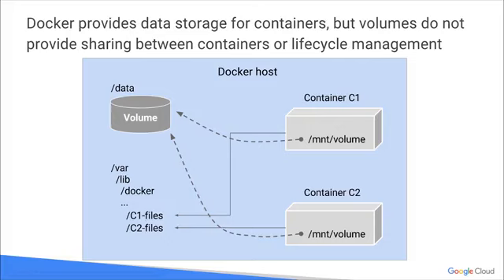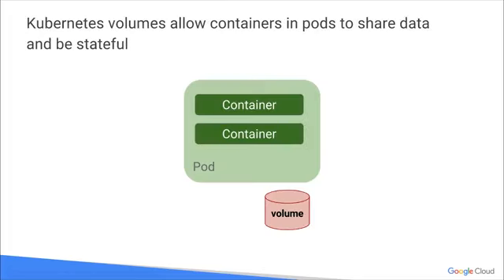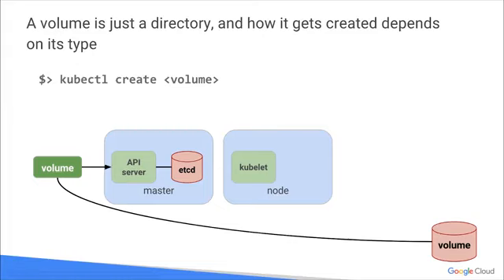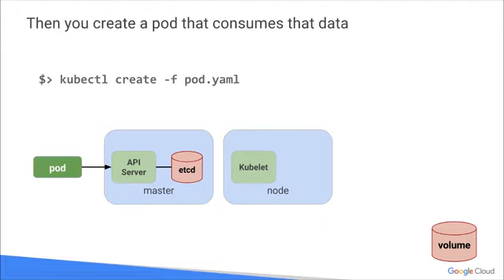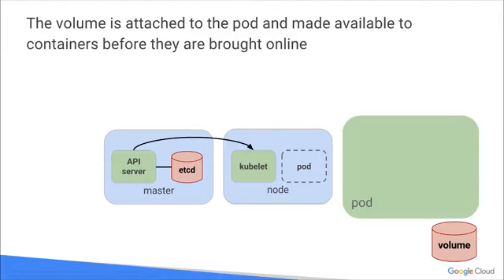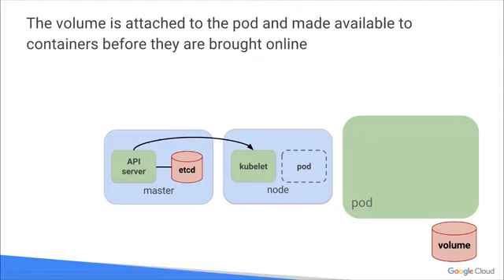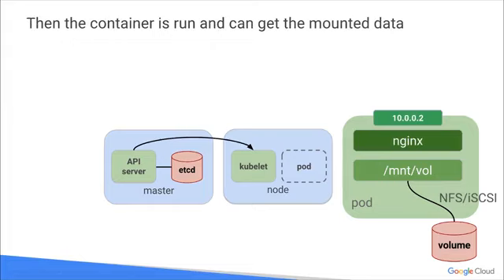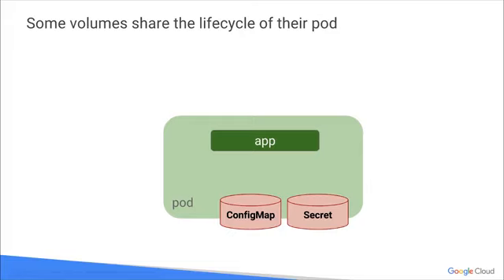2.7 Volumes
Okay, let's talk about Kubernetes basics. Let's talk about the volumes now. So docker provides data storage for containers, right? You've got to put your data somewhere, you have to have storage. But volumes do not provide shared between all containers, or a lifecycle management either. It's very important, but lifecycle management in data is an important topic that we all talk about these days. Anyway so, dockers now provides volume driven, okay? Not shown in the slide here but volume-driven host and remaining persistent volumes. And we'll show you those in the coming slides. Okay? So Kubernetes, volumes allow containers in part to share data, and to be stateful. A volume is just a directory. And how it gets created depends on the type. Here is an example, kubectl. I call it that. Okay? Create volume, and that's all, you run that out of Kubernetes line itself command line, and it'll create a volume. Here's another one that will create a volume that consumes that data, so again kubectl create -f pod, which is the YAML file created depending on the YAML description. The volume is attached to the pod, and made available to the containers before they are brought online. So you have that storage there before the containers are brought online. We want to be able to have storage available in case it already has to purchase something, or has to relocate something, or put something in that container as it comes up, or during the process of it coming up maybe logs. Once the volume is attach, and you could see here mnt/vol, which is the Unix equivalent mounting a volume, the data can be mounted into that container file system. Then the container is run, and it can get the mounted data from that volume itself. And some volumes can be shared. The lifecycle of the pod itself, in other words they'll stay around as long as that pod is around. And see you have here also on the bottom the configuration map and the secret map. Let's talk a little bit about the secret stores and all the sensitive information, the encryption information, the passwords, the keys, stores a lot of information in there, and the config maps are basically stubby differential maps, they are used for sharing string data, strong configuration, making sure everything and all the pieces are put together and are working basically at the ConfigMap. Here's a complete overview of a cluster. So you have kubectl, that's a guy sitting in the blue guy at the left-hand side, there's the Blue Man Group. Okay? Have a couple applications, application one and application two. Then you have the app server, it could be anything, okay? It could be a web server. Okay? And then you have the networking services on the top, and as you go towards the right, you'll see the different nodes with the pods inside. So you'll have a pod with a kubelet in it, running a green and yellow, which are two different applications inside one node. Okay? This is what we're talking about, these are the advantages Kubernetes. Again same thing over and over again. You could also have nodes that are running no pods at all, being a standby or just hanging there if you need them. Okay? As a backup. And you could have pods like on the bottom, which are running on a single node. So it could be multiple or it could be one for that matter. At the end, far right, you finally have your data storage services where everything goes. All your data is stored. Now it's time to use Google container engine and Kubernetes to deploy, manage, and update a sample application. It's a modern web-based application called a 12-Factor app. That's well-suited for being built using containers. It includes modules for user authentication, back-end data retrieval, and a web front-end. It's based on several docker images, one that includes authentication and greeting services, two micro services and an Nginx web front-end. You'll provision it's resources such as pods, services, and volumes, and split them into micro services, and scale and test them.